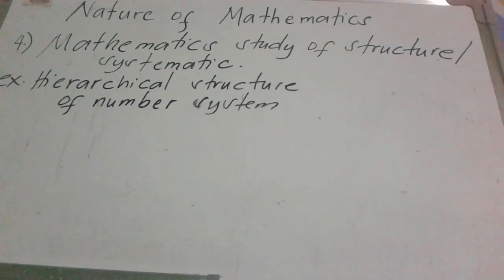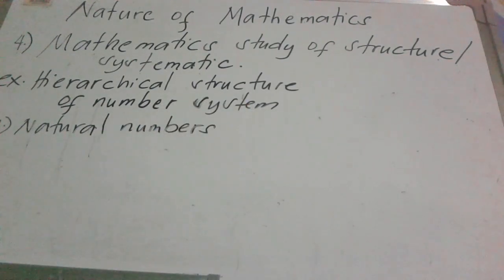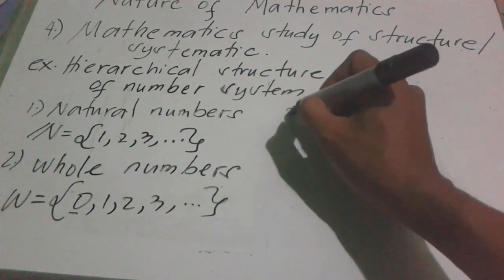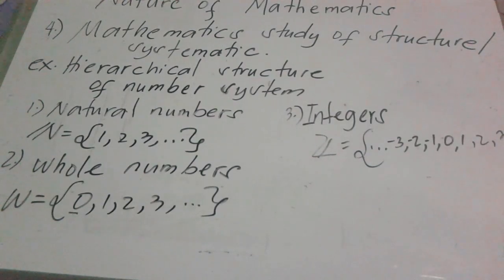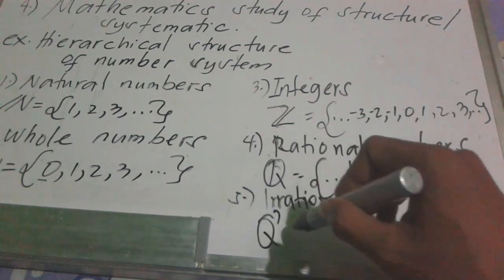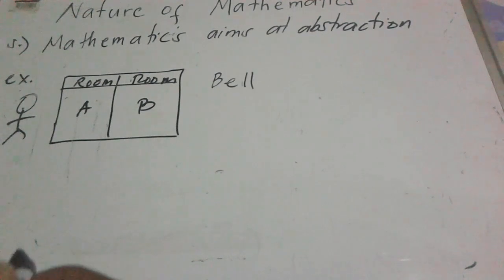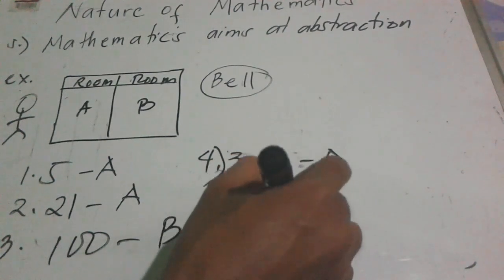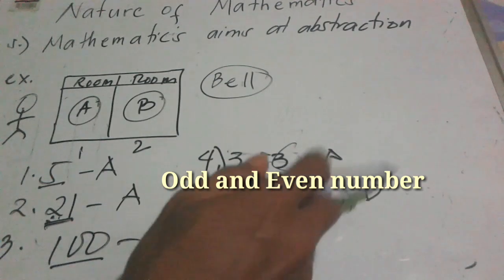NATURE OF MATHEMATICS | PART 2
Hello guys welcome back to my channel this is Mr. e143 for to this video we're going to learn the concept of Nature of mathematics this is introductions of Math in the modern world.
Mathematics reveals hidden patterns that help us understand the world around us. Now much more than arithmetic and geometry, mathematics today is a diverse discipline that deals with data, measurements, and observations from science; with inference, deduction, and proof; and with mathematical models of natural phenomena, of human behavior, and of social systems.

As a practical matter, mathematics is a science of pattern and order. Its domain is not molecules or cells, but numbers, chance, form, algorithms, and change. As a science of abstract objects, mathematics relies on logic rather than on observation as its standard of truth, yet employs observation, simulation, and even experimentation as means of discovering truth.

The special role of mathematics in education is a consequence of its universal applicability. The results of mathematics--theorems and theories--are both significant and useful; the best results are also elegant and deep. Through its theorems, mathematics offers science both a foundation of truth and a standard of certainty.

HERE ARE THE LINKS FOR THE EXPLANATION AND EXAMPLES OF RELATED TOPICS IN MATH